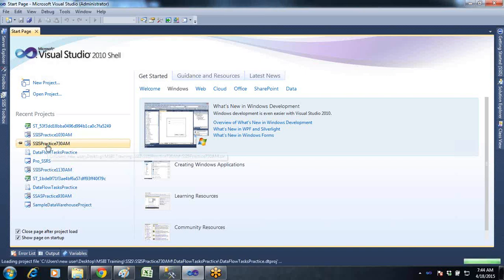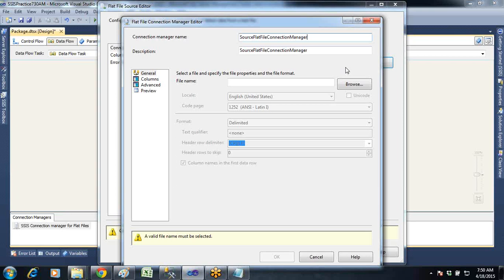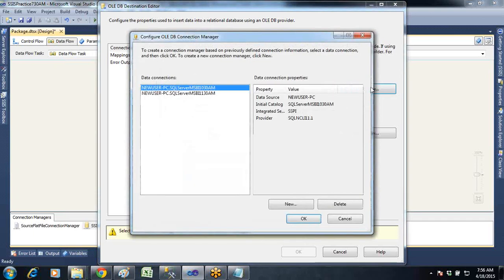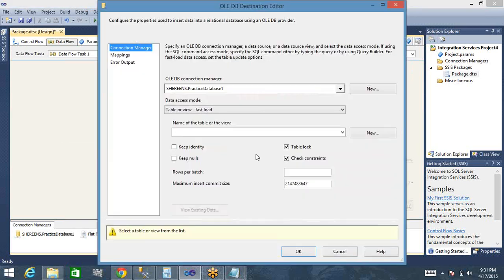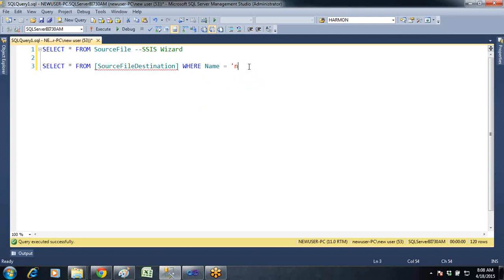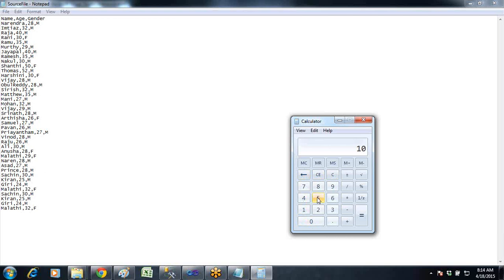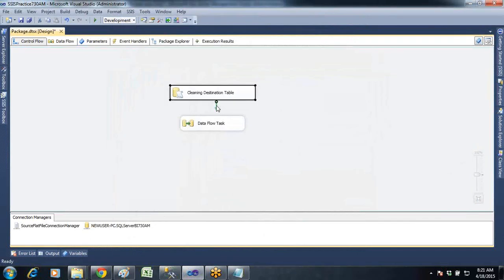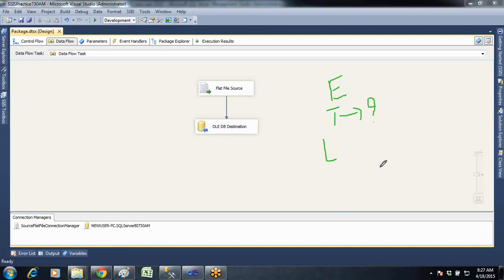MSBI Training Live 3rd class ( Narendra)